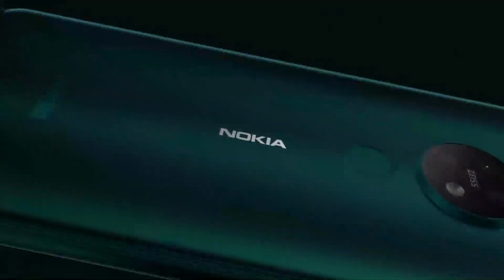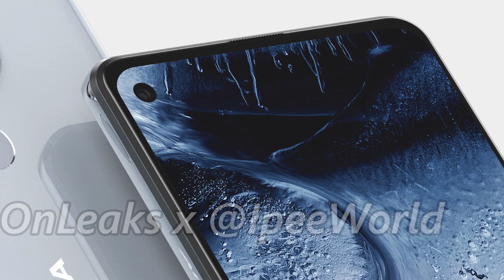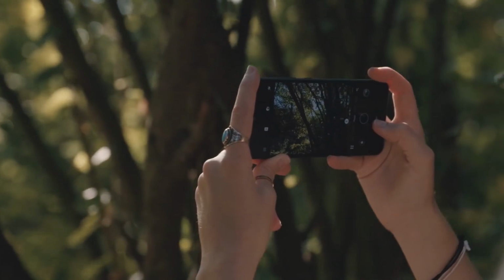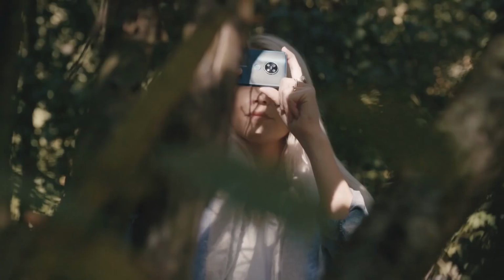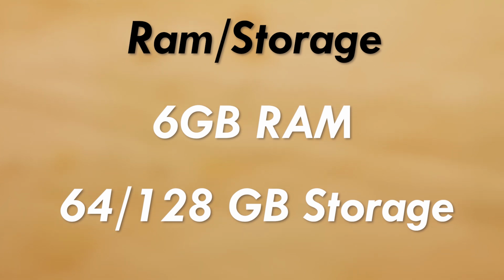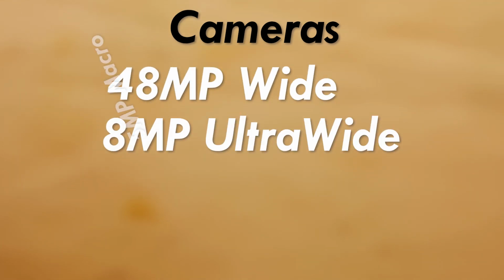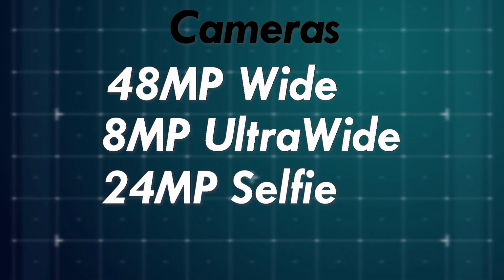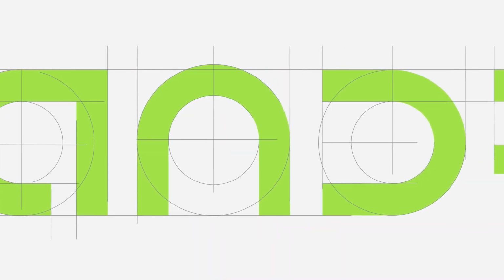Nokia 7.3 - World's First With This New Snapdragon Processor.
We have some leaked images of the upcoming Nokia 7.3 smartphone . This phone is going to feature a small hole punch camera and a tiny bottom bezel which also features Nokia branding . We also has full specifications of the upcoming Nokia 7.3 including the new Snapdragon 690 5G . The Nokia 7.3 could be the would's first smartphone with the Qualcomm snapdragon 690 5G .

Sources :- Onleaks X IpeeWorld

Peace .

Otherwise, you might Not .